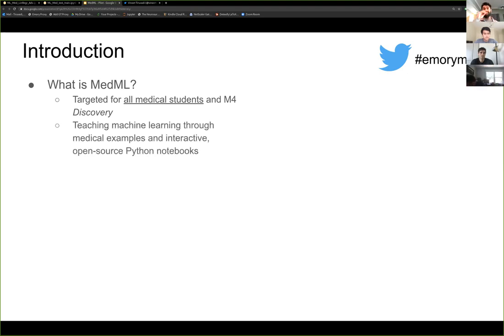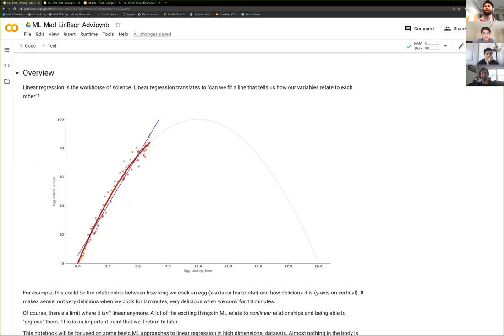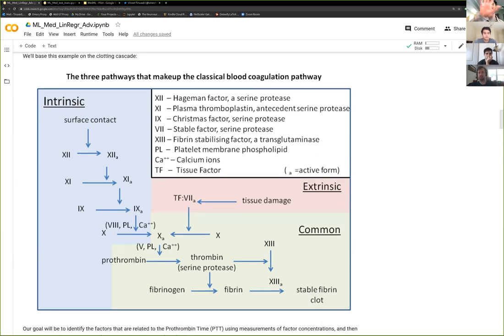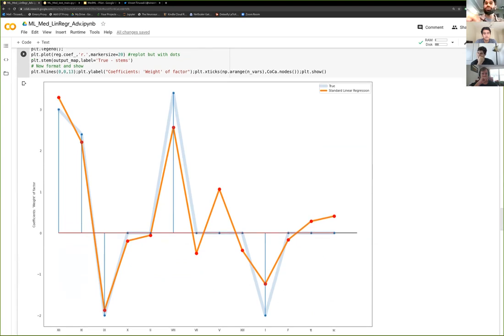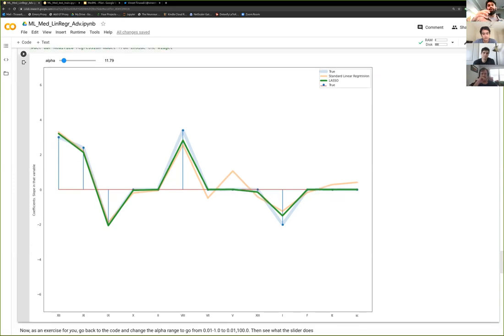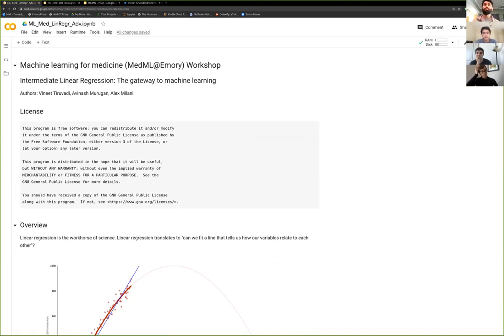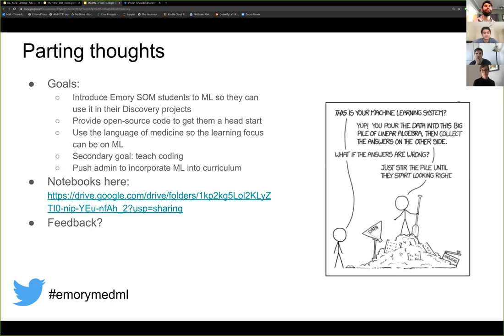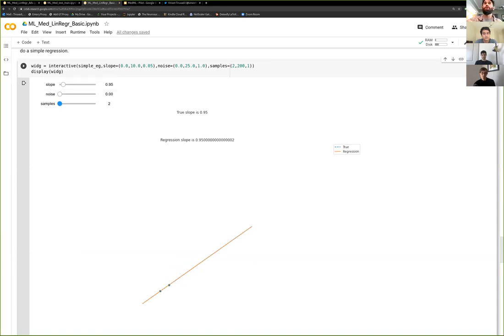MedML (Spring 2020) Workshop - PILOT - 5/9/2020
A pilot session of MedML from early May 2020 to ensure notebooks, Zoom, and logistics were smooth. We cover 'Advanced Linear Regression' in this video, focused on the idea of 'regularization' using the example of the coagulation cascade.

Check out the notebook here:

This is just a pilot session and we'll be covering 'Advanced Linear Regression' concepts again in a proper Workshop (tentatively Fall 2020).